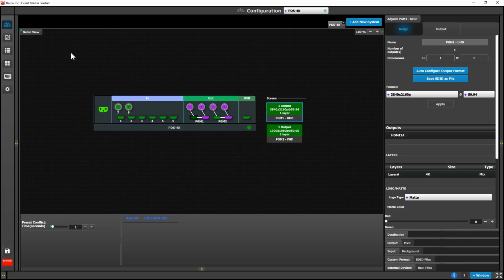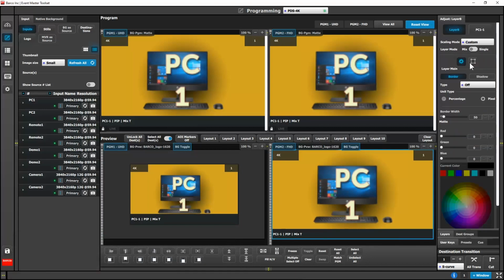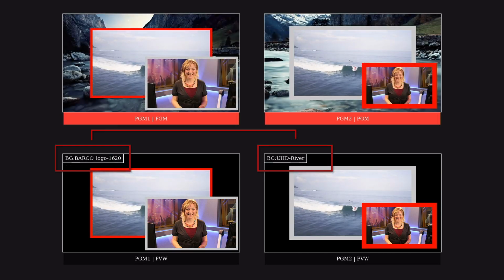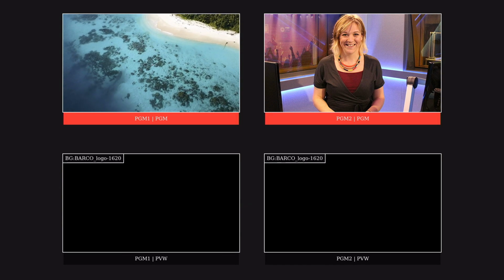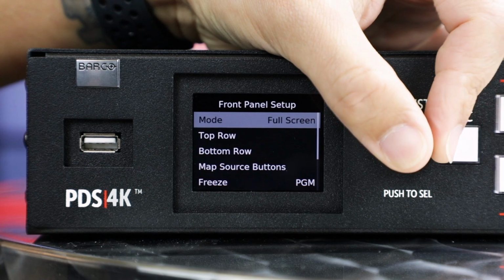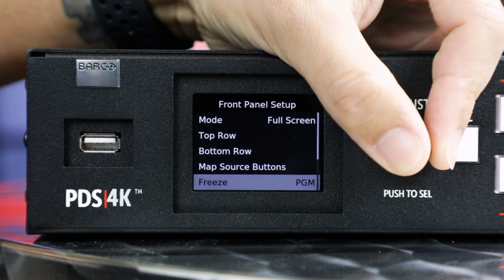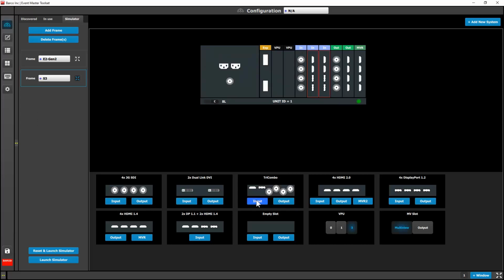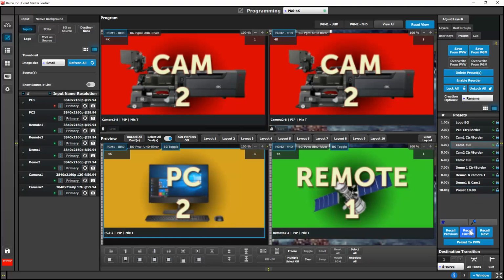Event Master Release 8.1 (PDS-4K Updates)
Vincent Ayala introduces the exciting new features that we bring to the PDS-4K.

In case you missed it, or want to see it again, the PDS-4K Introduction video can be seen